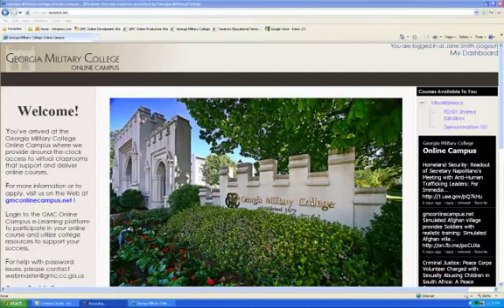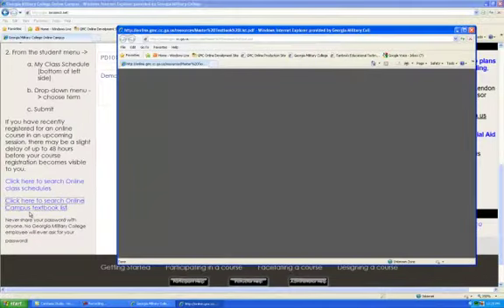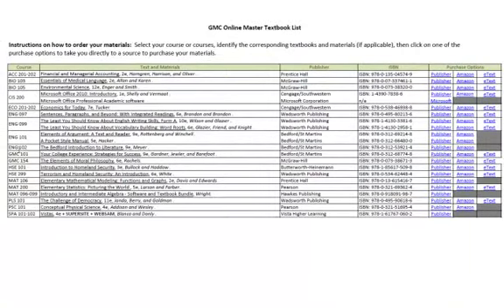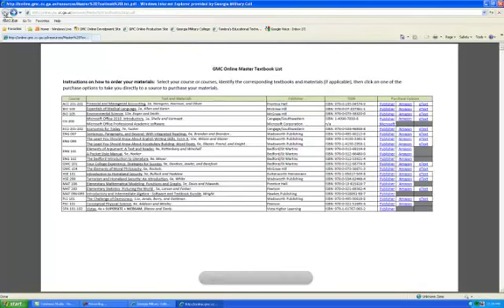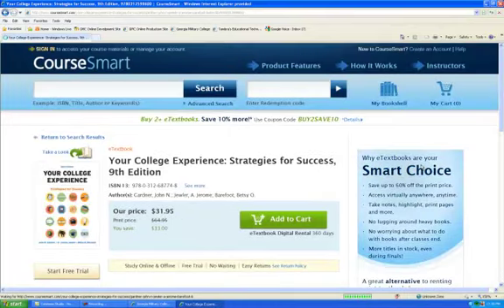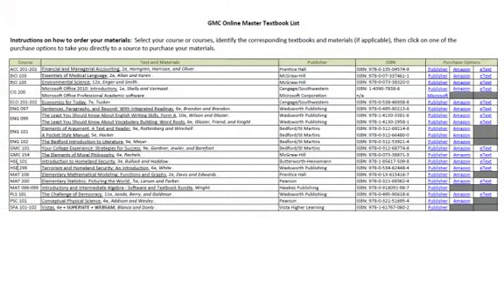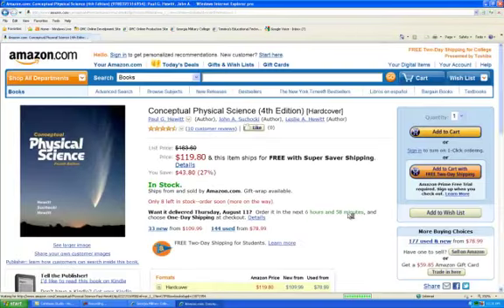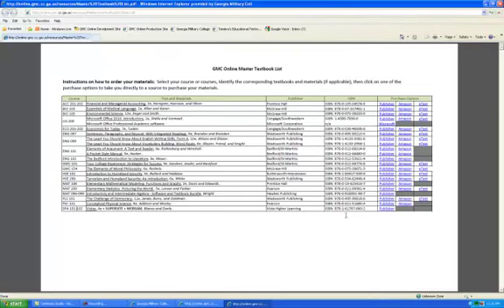How to Order Your GMC Online Textbooks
Video tutorial on how to order textbooks for GMC Online courses.